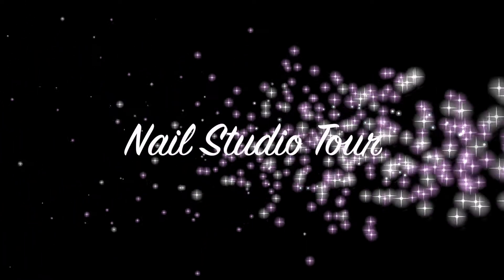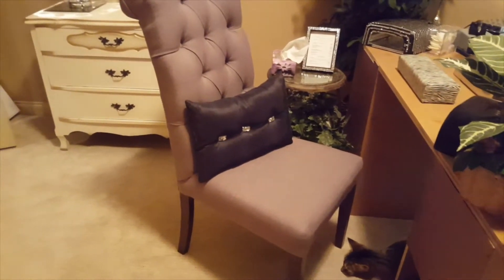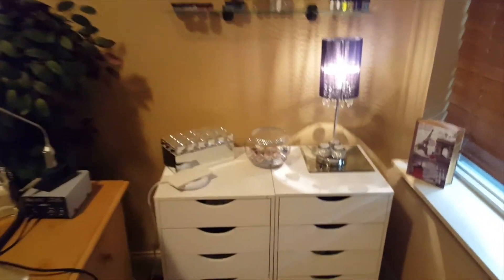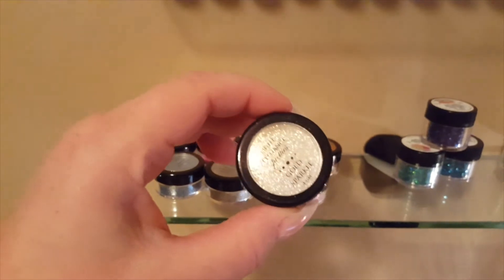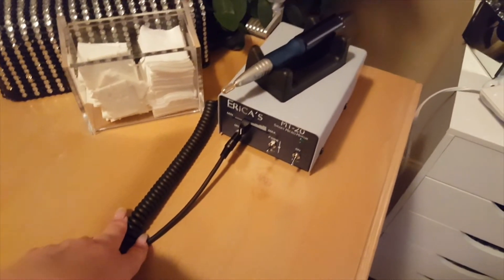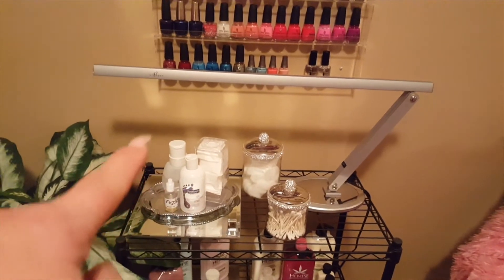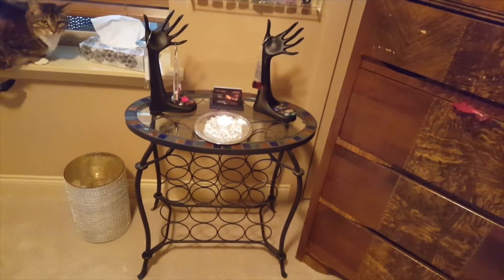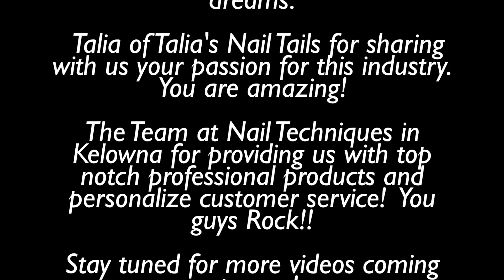Nail Studio Tour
An introduction to Elite Nails, and how I got started in the nail industry and my Nail Studio tour.

Lamps, throw cushions, pink throw blanket, small desk fan - Walmart
Candles, Paris Pictures, glass jars w/silver lids,  Garbage can - Winners

Client chair, iron rod/glass side table, mirrored jewellery box, vanity stool, wine rack - Home Sense

Small silver candles, crystal candle holders, price/menu frame, "bling", Paris book/storage container, glass jars/bowls, purple pebbles, mirrored plates, small diamond rocks - Dollarama

Drawer/storage units, form/brush holder, hand statues, large clear diamond rock, chalk board, Martha Stewart and Recollections Glitter- Michaels

Flex lamp, gel brushes, gold forms, LE's Pretties, Art Glitter, Pur Cotton Wipes and container, polish wall racks, caption by Young Nails nail polish, Orly Gel FX, cutlcle oil, Footlogic foot soak

Ugly Duckling by Swan Gel Polish, Stiletto forms, pink and crystal gel brush